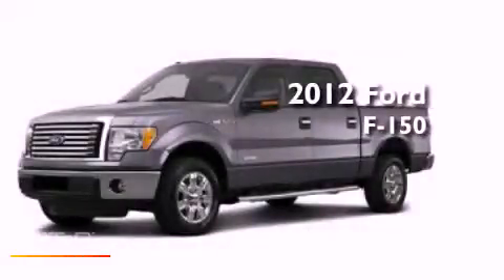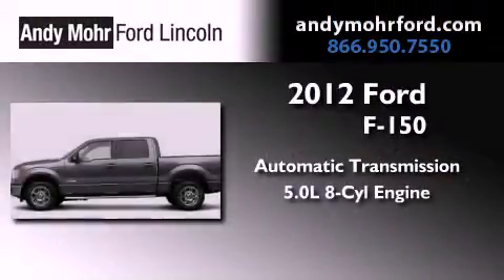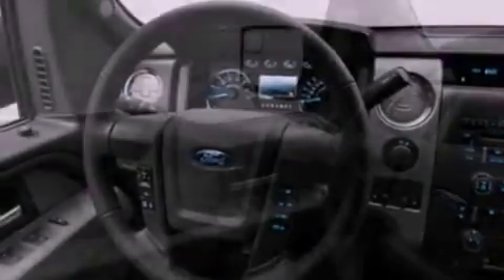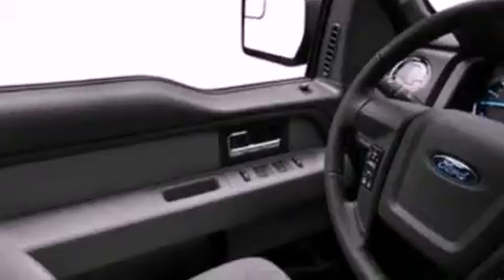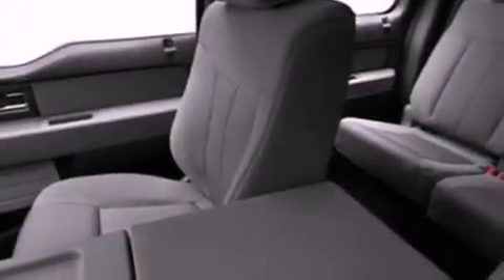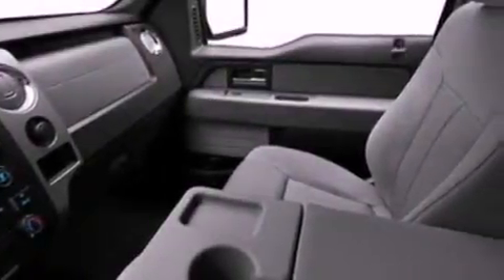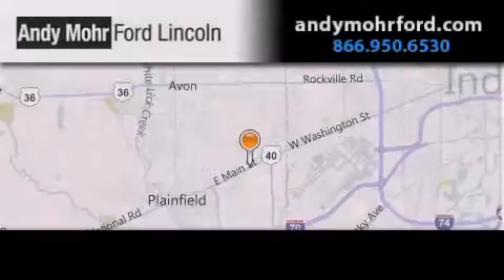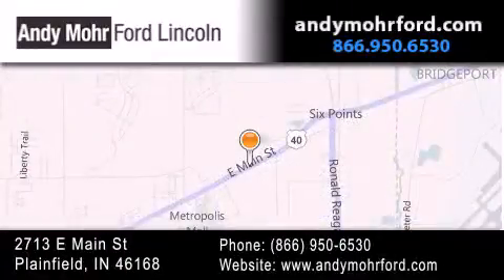2012 Ford F-150 Plainfield IN 46168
Year : 2012
 Make : Ford
 Model : F-150
 Engine : 5.0L V8 32V MPFI DOHC Flexible Fuel
 Trans . : 6-Speed Automatic
 Exterior : Sterling Gray Metallic

 Stock : T16349

 2713 E. Main Street